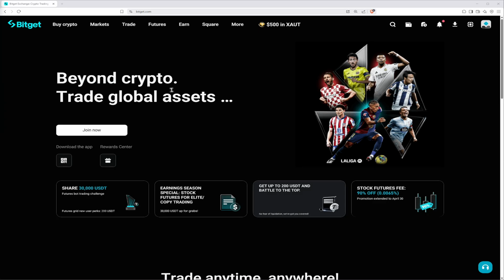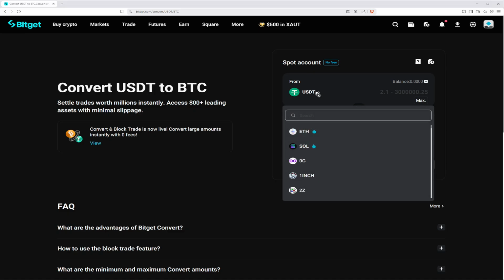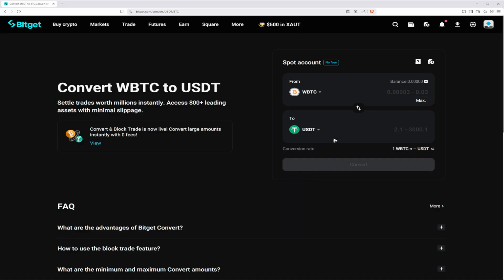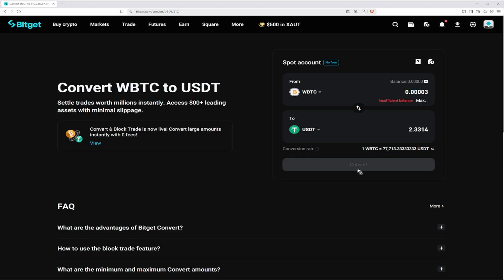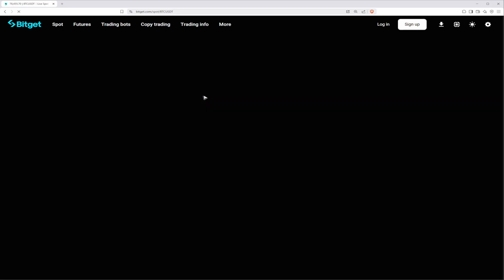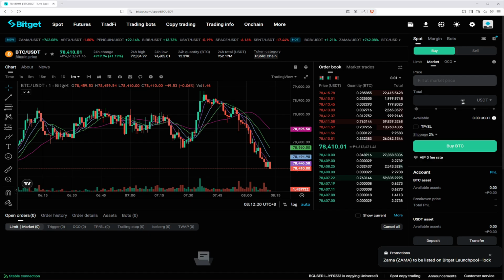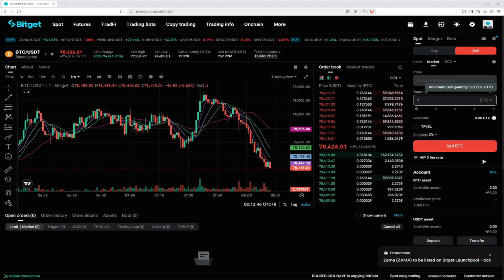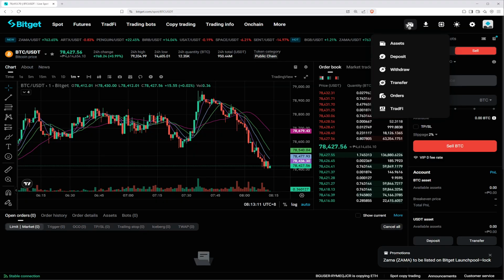How to CONVERT BTC to USDT on Bitget (Step by Step)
Learn how to convert Bitcoin to USDT on Bitget efficiently and securely in this detailed walkthrough. Perfect for traders looking to manage their portfolio or secure profits in stablecoin. Please consider liking the video and letting us know if you have any comments, ideas or questions, we really appreciate any feedback! We have plenty of other tutorials on our channel so come and see if we can help you with anything else :)